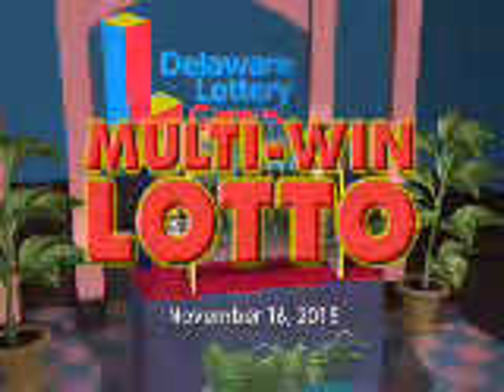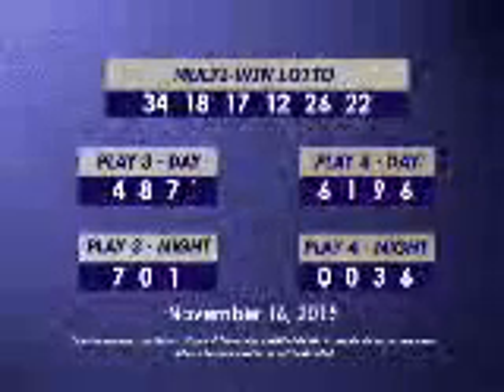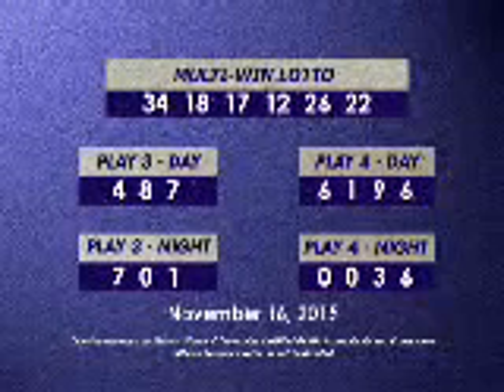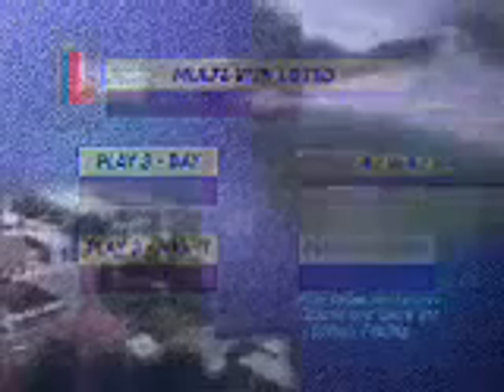Cable Channels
Shout Out To ChenowethRules for upload an intershow in 2000 For The Game Show Network.